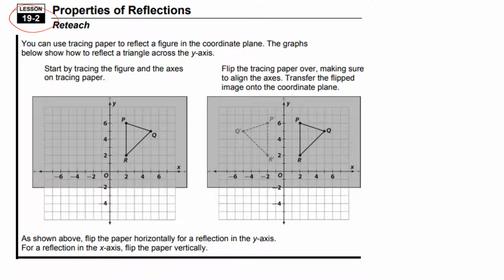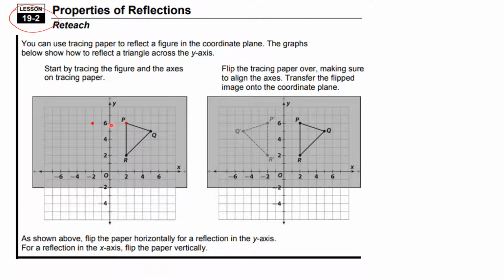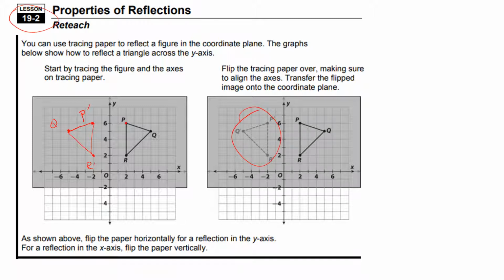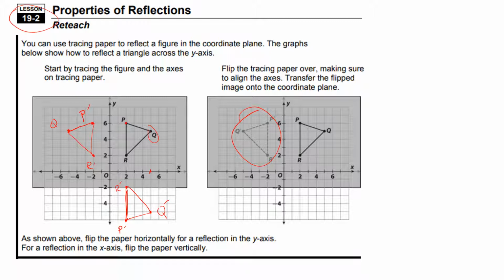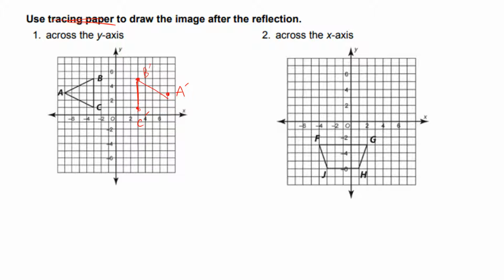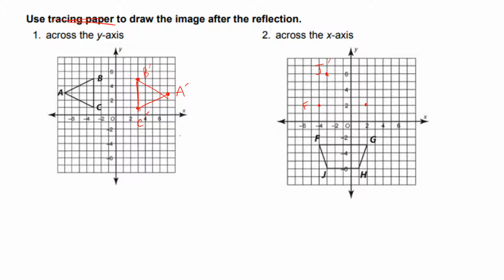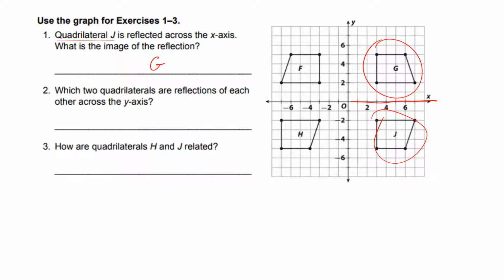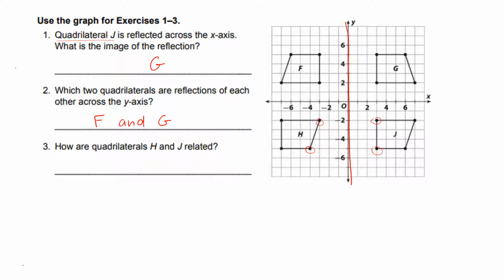Properties of Reflections